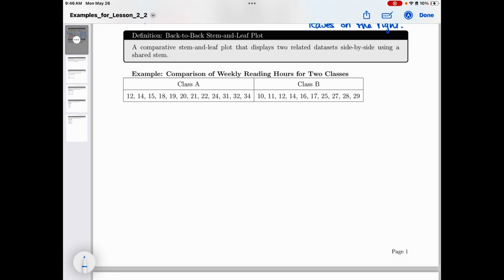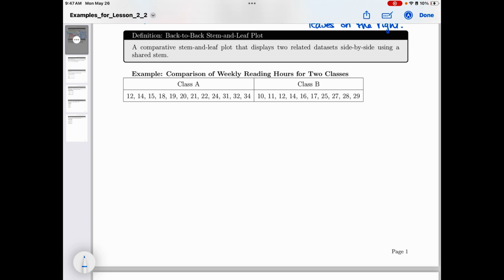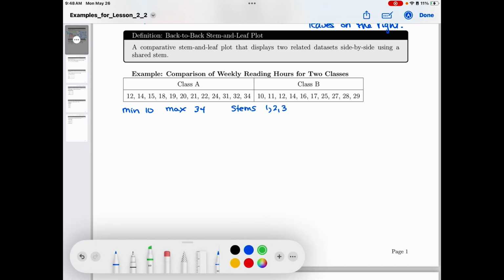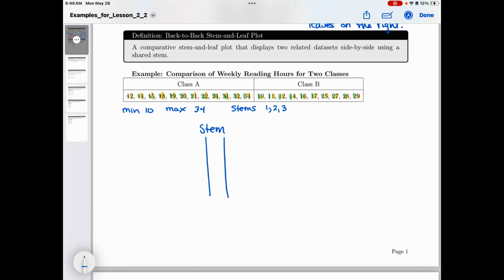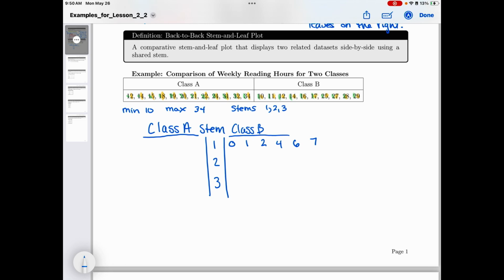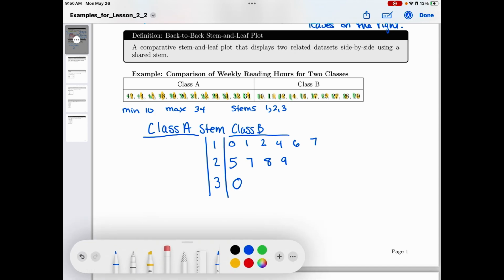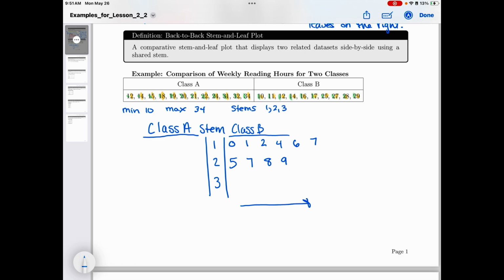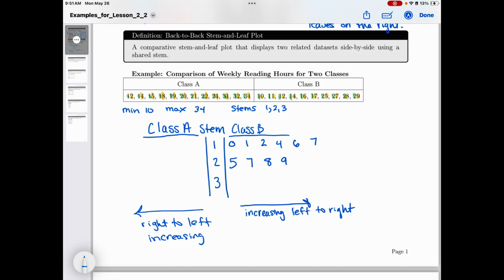2.2 Stem and Leaf Plot Example 2